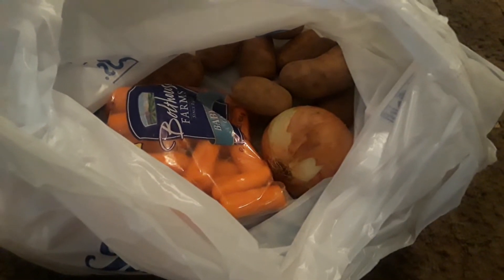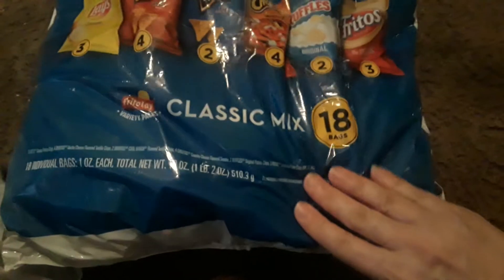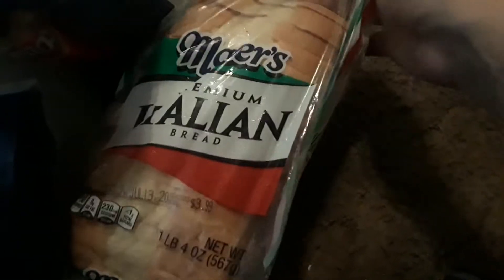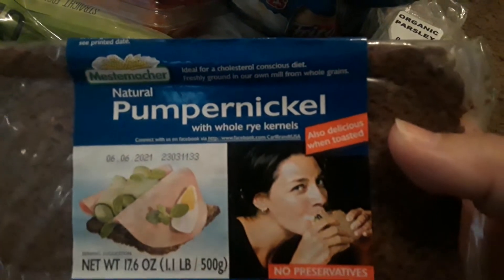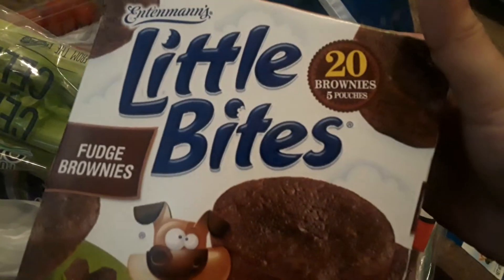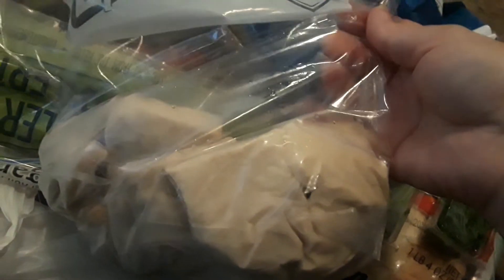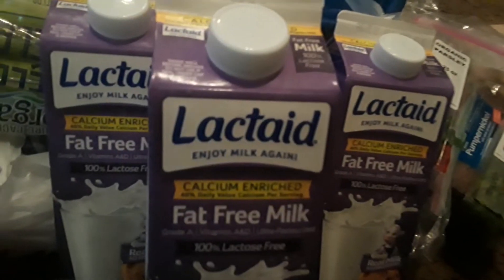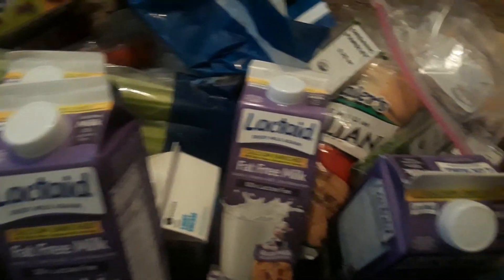Free food and veggies haul